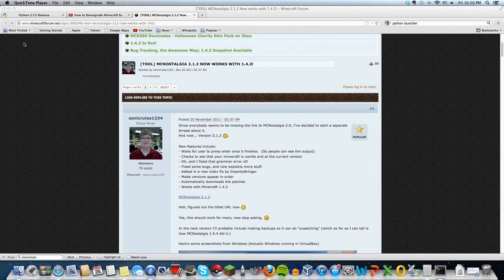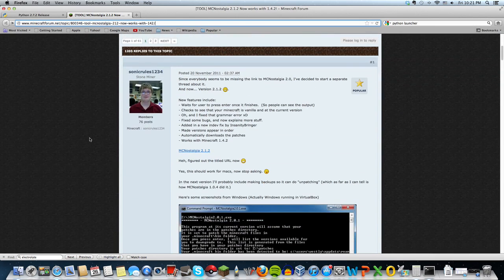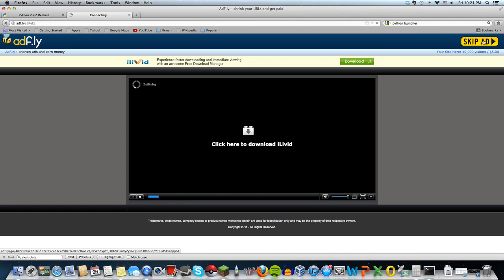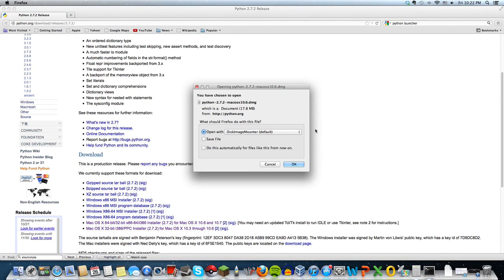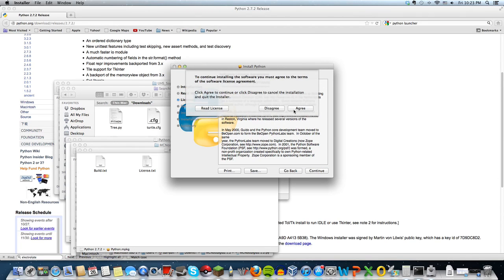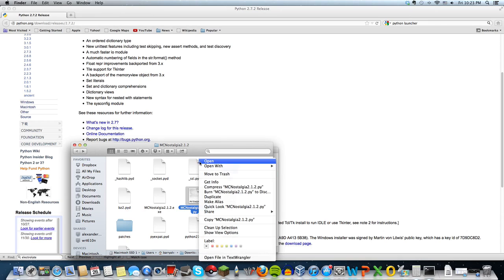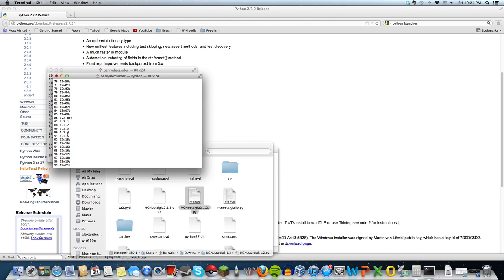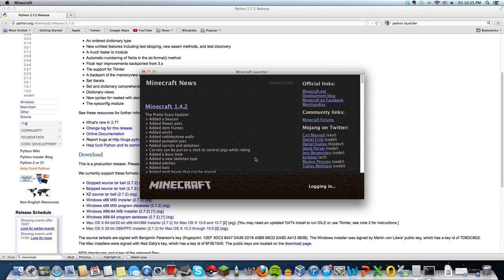How to Downgrade from Minecraft 1.4.2 (Mac)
Hey guys, here's an UPDATED video on how to downgrade from Minecraft 1.4.2 to any other Minecraft version up to 1.0.4.